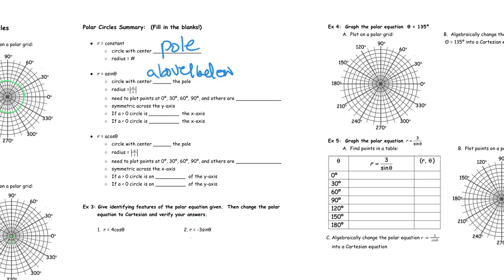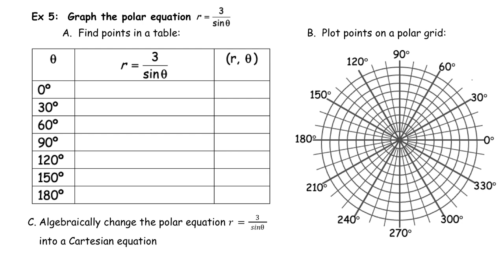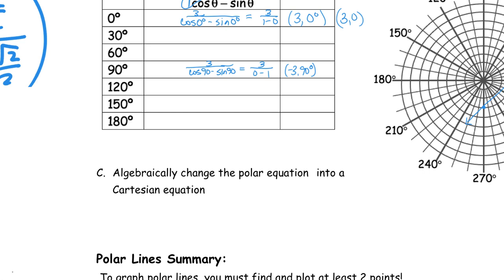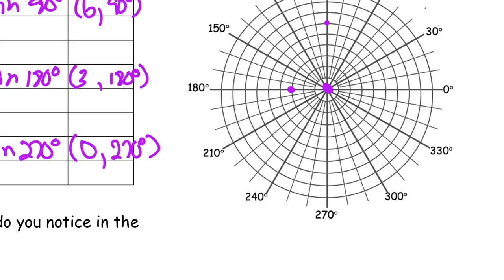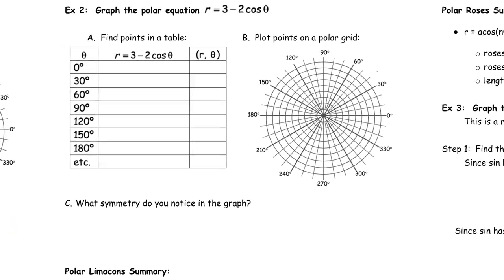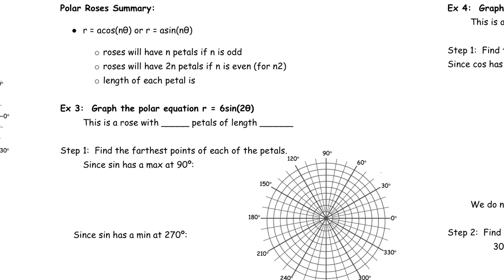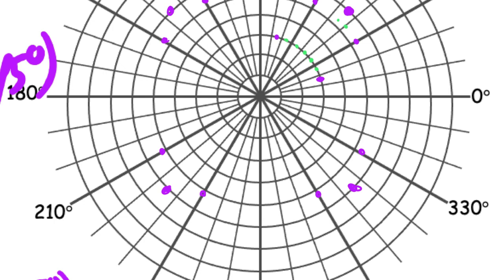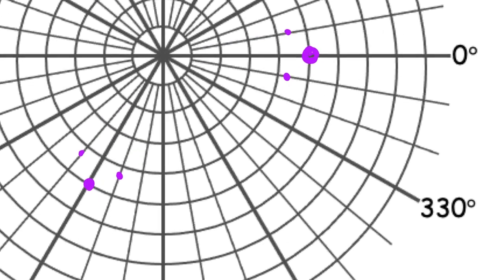Cardiods, Limacons and Roses